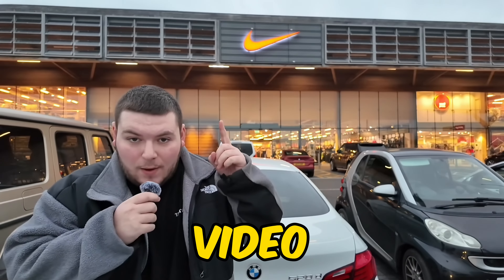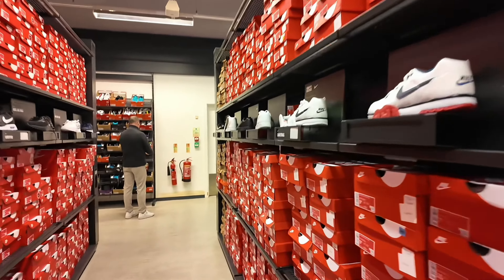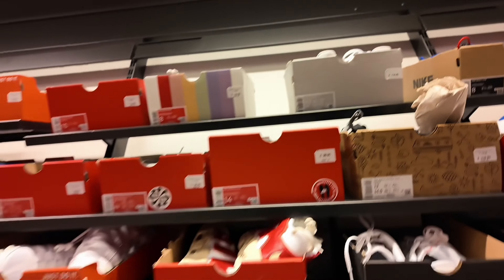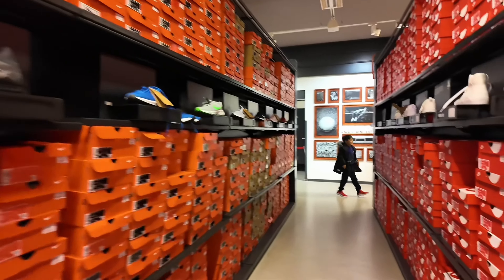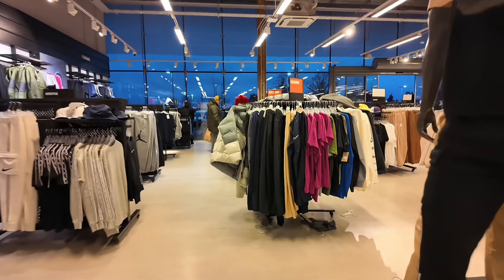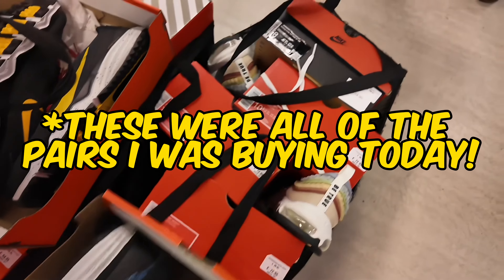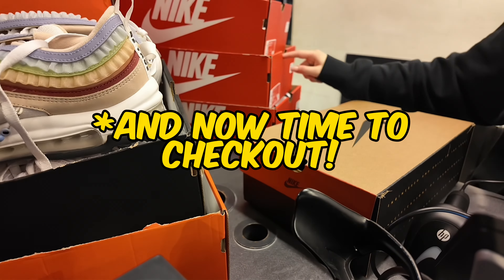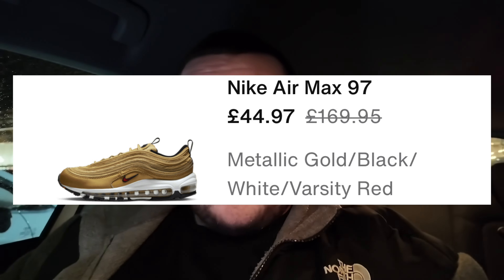I SPENT $500 IN THE NIKE OUTLET AND THIS IS WHAT I GOT!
My Website Where I Sell Sneakers At The Best Prices In The UK!

My New Sneaker Resellers Group On Telegram!